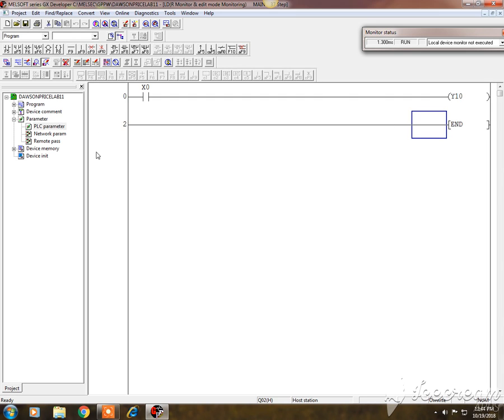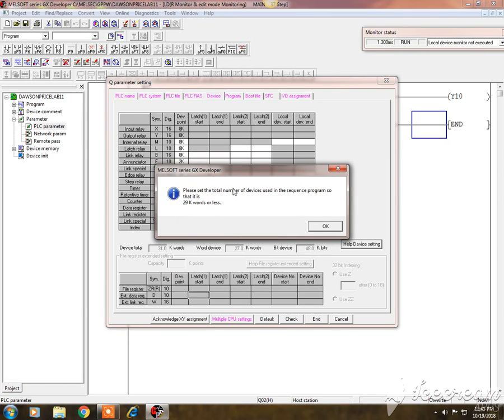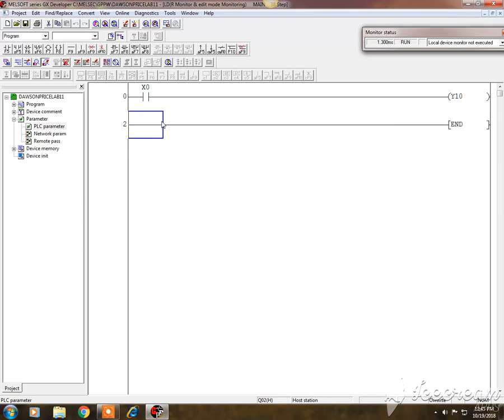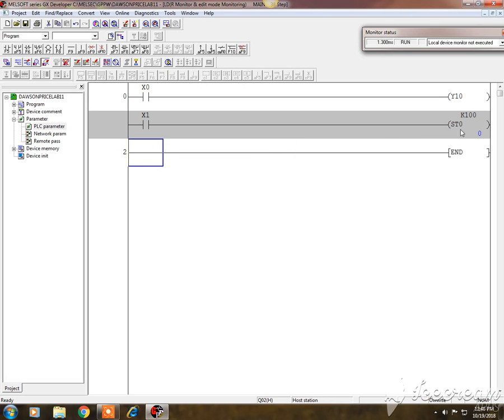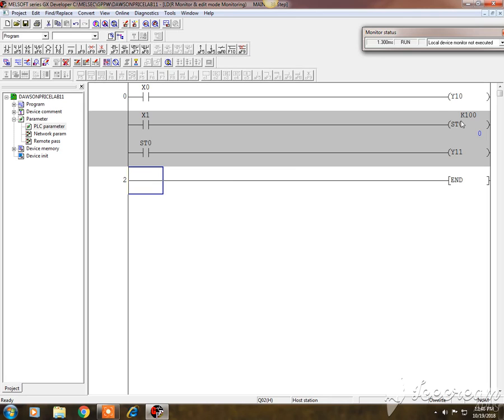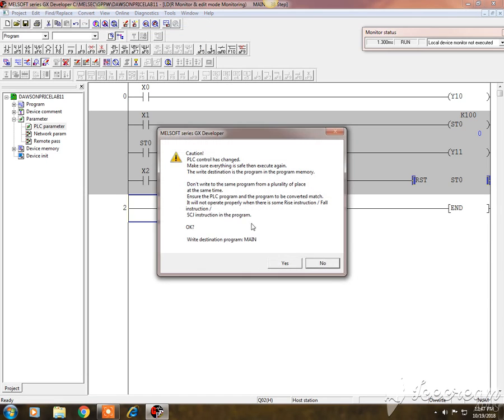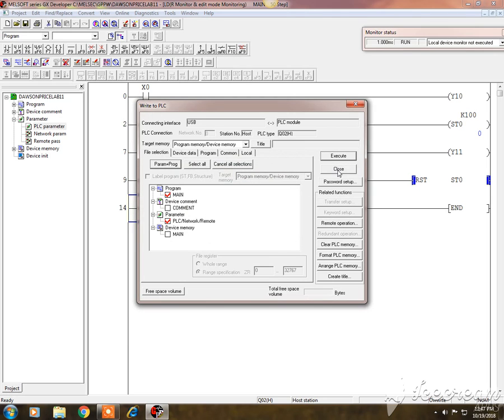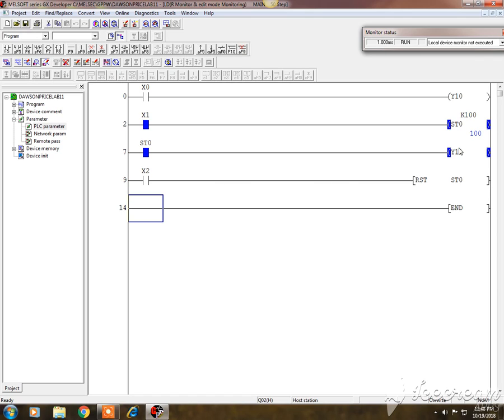Retentive Timer in GXDeveloper.webm